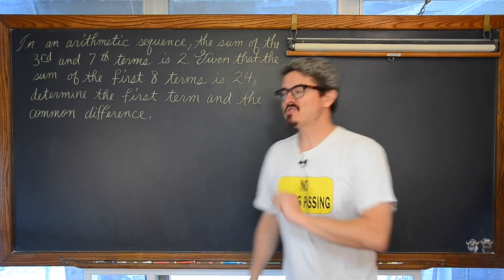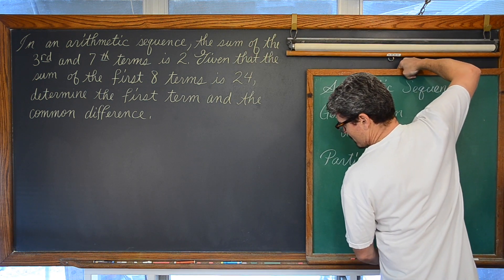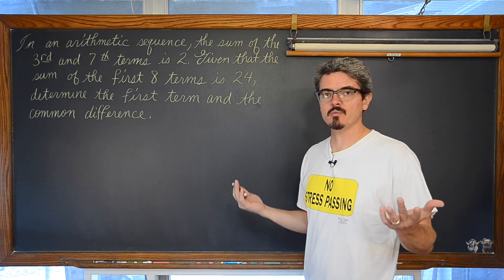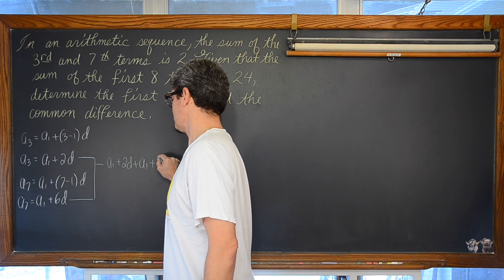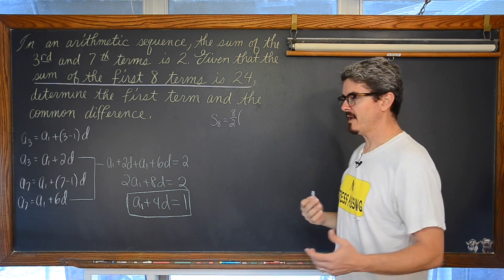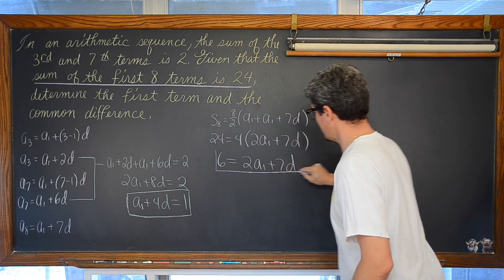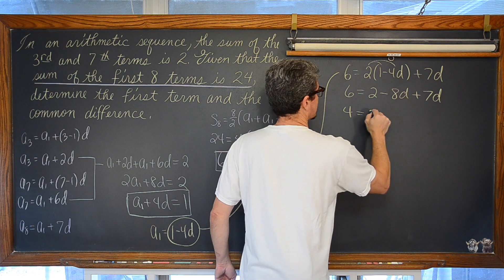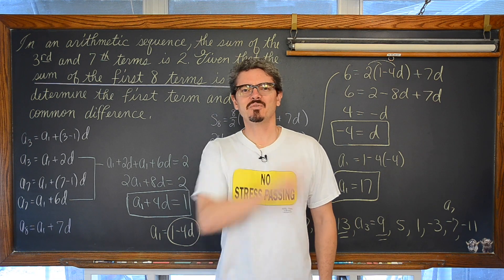Arithmetic Sequence Partial Sum Advanced Example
I work through an Arithmetic Sequence problem that requires you to know the general term formula and partial sum formula.  We create a system of equations which allows us to find the first term and common difference given a partial sum.